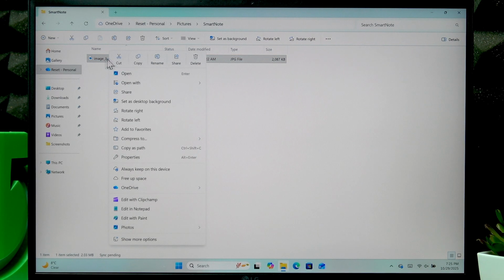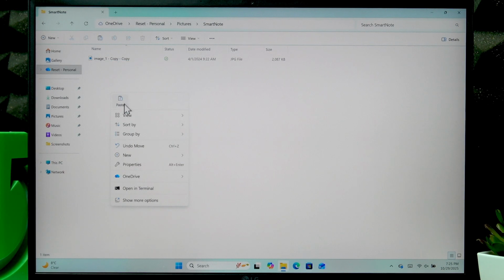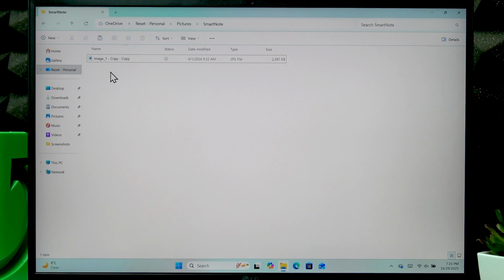LG Gram 1 – How to Copy and Paste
If you want to know how to copy and paste on your LG Gram 1 laptop, this video will show you all the easy ways to move files or text between folders and documents. Learn how to use the copy, cut, and paste icons, right-click menu options, and keyboard shortcuts like Ctrl+C, Ctrl+X, and Ctrl+V on your LG Gram 1. Whether you are new to Windows laptops or just want a quick refresher, this guide will help you copy and paste efficiently on your LG Gram 1 computer.

How to copy and paste on LG Gram 1 laptop?
How to use keyboard shortcuts for copy and paste on LG Gram 1?
Where is the paste option on LG Gram 1 Windows laptop?

0:00 Introduction
0:08 Selecting files or text to copy or cut
0:18 Using copy, cut, and paste icons
0:34 Moving files between folders
0:43 Using right-click menu for copy, cut, and paste
0:58 Keyboard shortcuts for copy, cut, and paste
1:09 Summary and outro